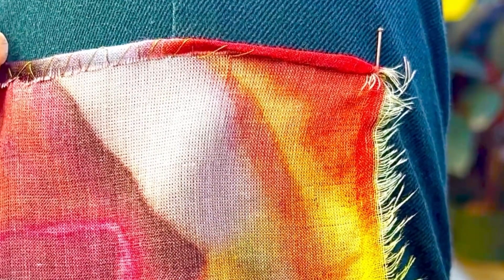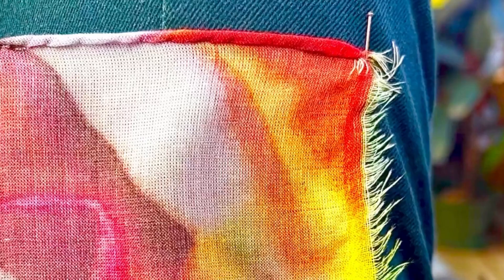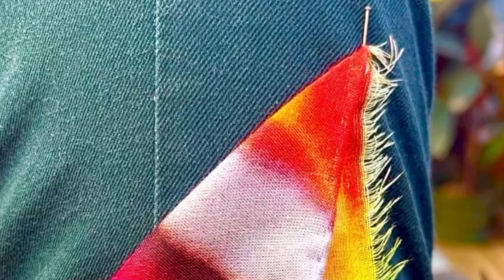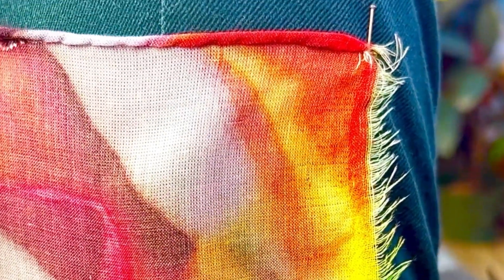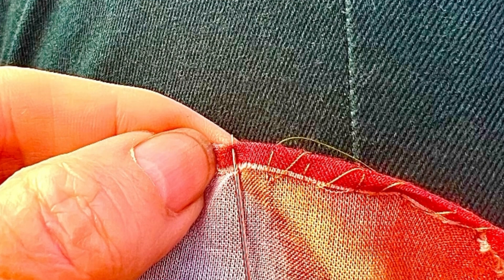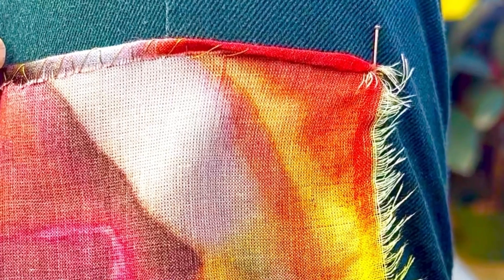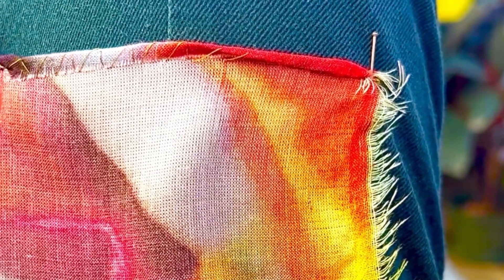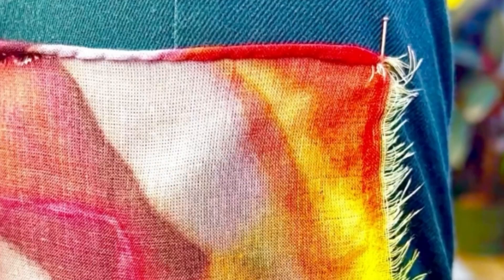pulling thread on couture-finished rolled hem.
see the latest blog posts
The Kit and The Fit